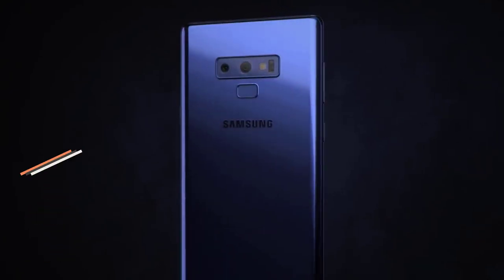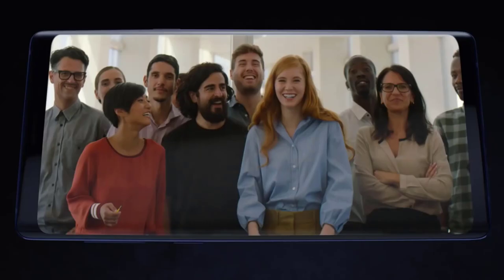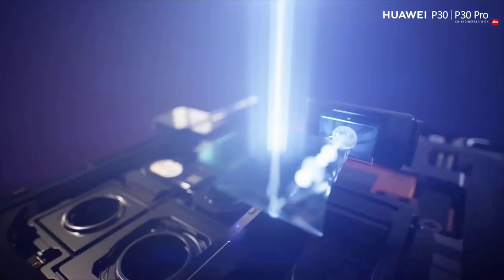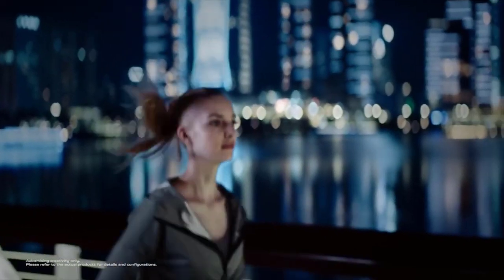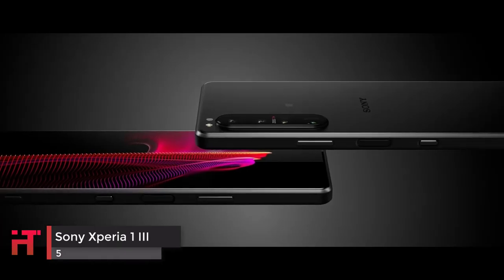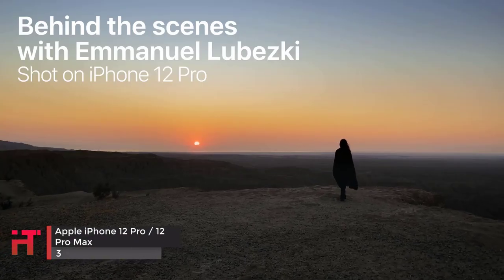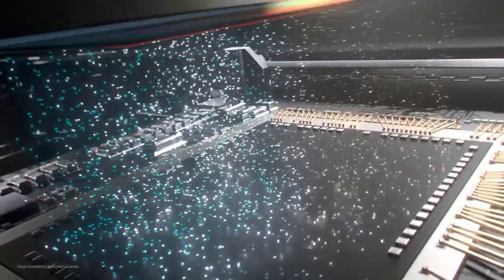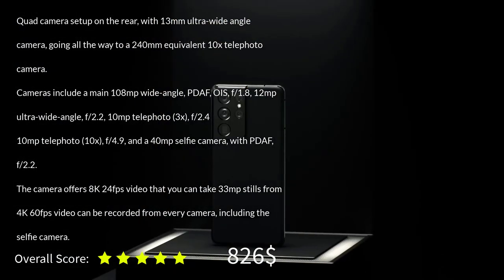Top 10 Best Camera Phones for Photography of 2021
If you're looking for the best camera phones to capture high-quality images, have a look at our top 10 best camera phone recommendations.
list to buy them...
Samsung Galaxy Note 9
Huawei P30 Pro
Samsung Galaxy s10/s10+
Vivo X51 5G:
Google Pixel 6 Pro
Sony Xperia 1III
Samsung Galaxy Note 10+
iPhone 12 Pro/ Pro Max
OnePlus 9 Pro
Samsung Galaxy S21 Ultra 5G

00:00 Introduction
01:05 Samsung Galaxy Note 9
02:13 Huawei P30 Pro
03:08 Samsung Galaxy s10/s10+
03:41 Vivo X51 5G
04:31 Google Pixel 6 Pro
05:20 Sony Xperia 1III
06:02 Samsung Galaxy Note 10+
06:41 Iphone 12 Pro/ Pro Max
07:09 OnePlus 9 Pro
07:45 Samsung Galaxy S21 Ultra 5G